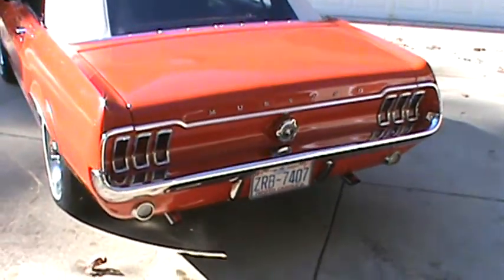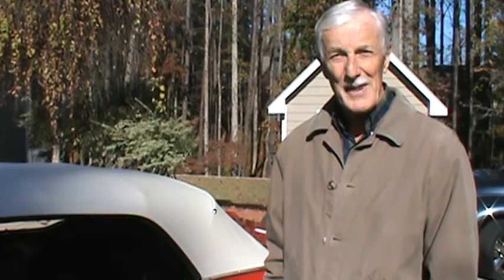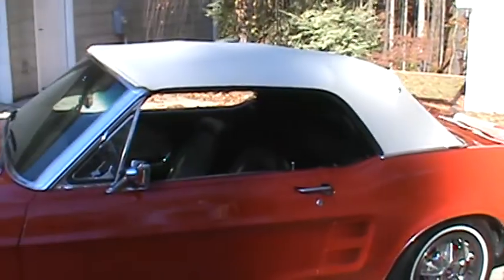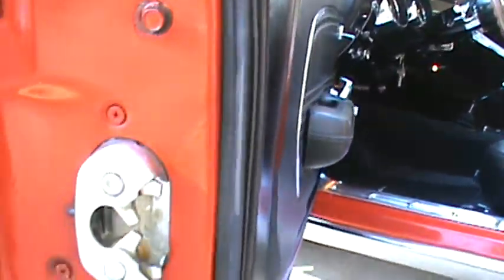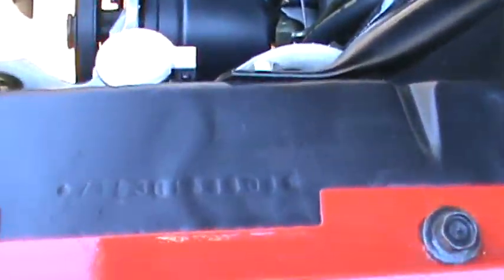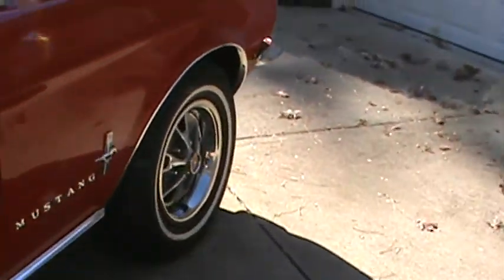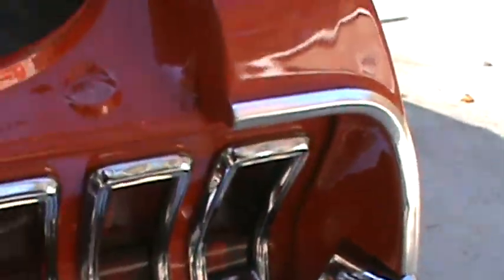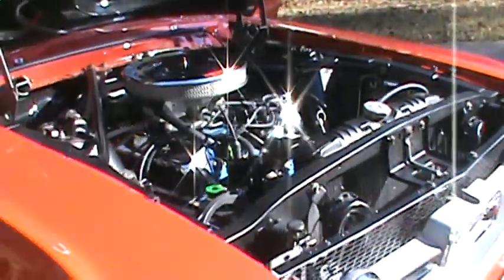1967 Mustang Convertible - Owner interview - $OLD-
Filmed on a  cold afternoon on November 19th 2014.  Here is the full story on this stunning 1967 Ford Mustang  Convertible- Factory 289 with a 4 speed, Power Steering , Deluxe wood wheel, deluxe mesh interior. Power top, dual exhaust and working GT fog lights. For Sale. NC title free and clear. SOLD-  Feb 2015